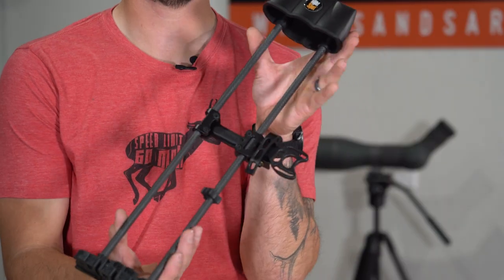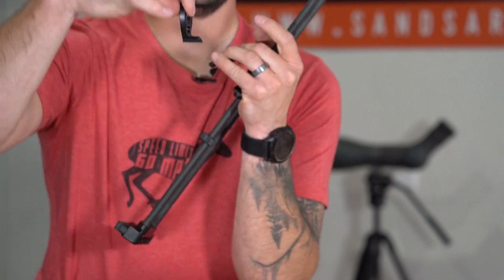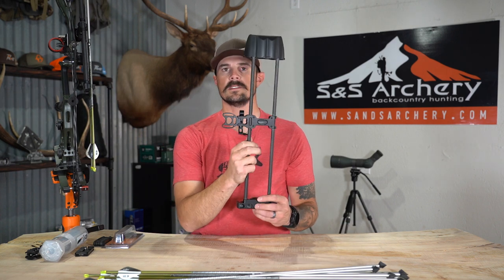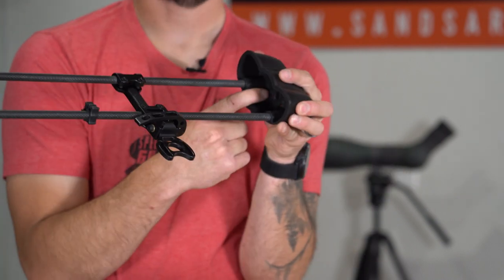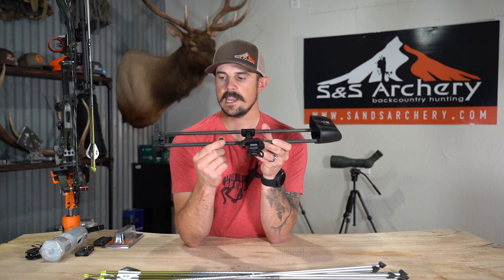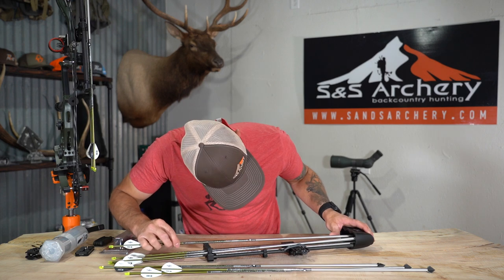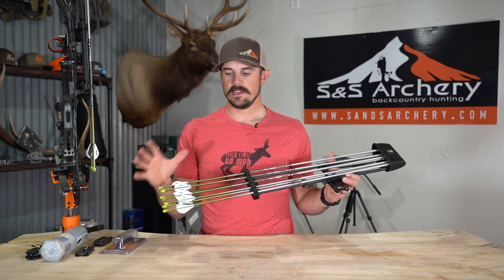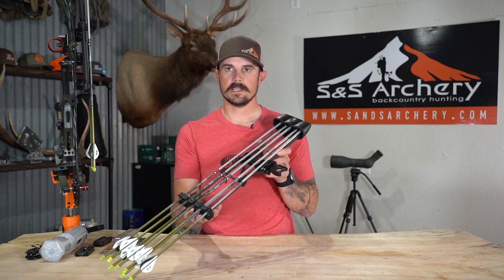Tightspot 7 Arrow Quiver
Tightspot 7 Arrow Quiver. In this video we review the Tightspot 7 Arrow Quiver. Designed to be compact, lightweight and still have all the same components and features of the 5 arrow quiver, and yet can hold two more arrows. Justin gives a run down on the 7 arrow quiver.

S&S Archery
Expert Advice.